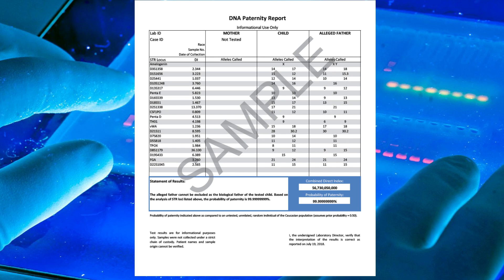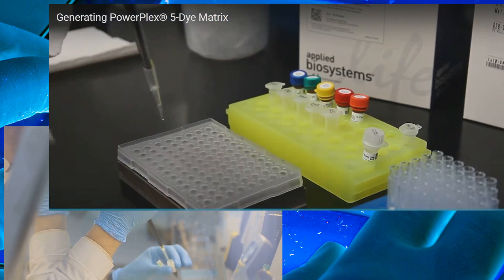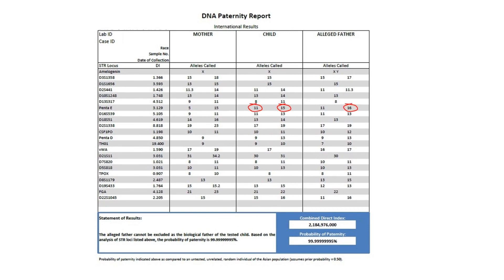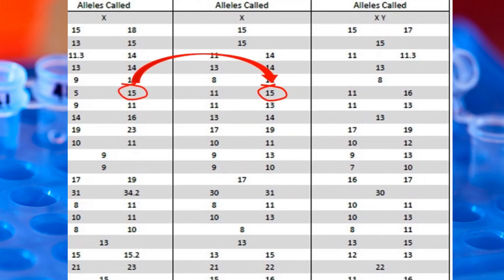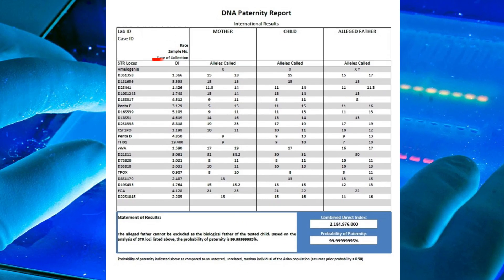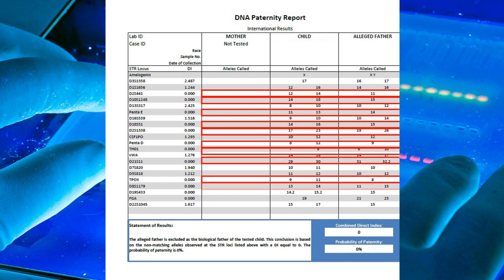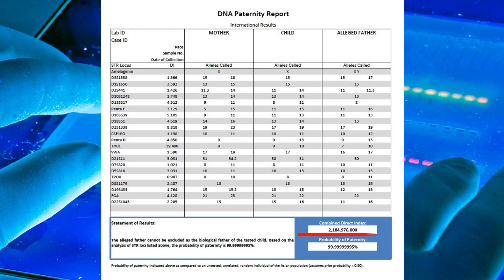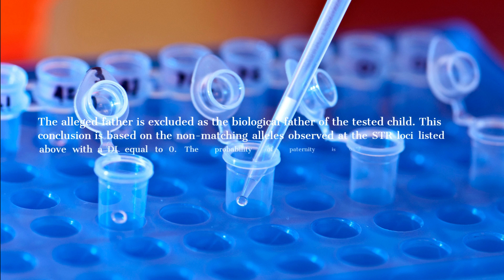How to Read Your Paternity Test Report | DNA Test Report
How to Read Your Paternity Test Report
DNA Test Report
The laboratory analysis tests the DNA isolated from cheek swabs to locate certain regions of
chromosomes that are known to vary in length between individuals. These sites are tested; each site is called a "locus", ("loci" – plural). Analysis of these sites in a large population has revealed many different sized versions associated with each site. Versions of a DNA sequence or a gene are called “alleles”. These are the genetic markers* used in parentage analysis.
Because each individual has two of each type of chromosome, one inherited from each parent, everyone has two alleles at each locus. These two alleles are sometimes identical (homozygous), but usually they are not the same size (heterozygous). During parentage testing, the laboratory identifies the length of the two alleles found at each locus.

The  report shows numbers (in the first column) that indicate each of the loci involved in the
testing process. The columns marked "allele" on the report contain numbers indicating the two alleles found at each locus
(or one number if they are the same size).

Each different locus is used as genetic markers in the tests, as well as one (Amelogenin) to confirm the gender of the person providing the sample. If the alleged father does not have the matching allele at every tested locus, then he usually cannot be the biological parent. If he does have it, then he could be the father.

A "relationship index" (called the "Direct Index" in the report) for each locus is calculated based on information including the portion of the male population that has the obligate paternal allele at that locus.

This index is reported for each DNA locus.
A combined relationship (or "Direct") index for all of the tested alleles is then calculated and appears below the chart. This number is used to calculate the "probability of relationship," which is the percentage likelihood that a man with the alleles of the alleged father is the biological parent of the child, as compared to an untested, unrelated man of the same race.

If the DNA of the alleged father is consistent (to a degree of mathematical certainty) with that of the child, then the report will conclude that the alleged father cannot be excluded as the biological father of the child. If the DNA is not consistent, however, it will conclude that the alleged father can be excluded as the biological father of the child.

We follow all paternity-test guidelines for the language used in the report. For this reason, your paternity test results will say whether the possible father IS EXCLUDED or IS NOT EXCLUDED as the biological father of the child tested.

IS EXCLUDED: Means that he cannot be the father because testing determined that he and the child do not share a biological parent/child relationship.
IS NOT EXCLUDED: Means that he is likely to be the biological father because testing determined that he and the child do share a biological parent/child relationship with a high degree of probability.